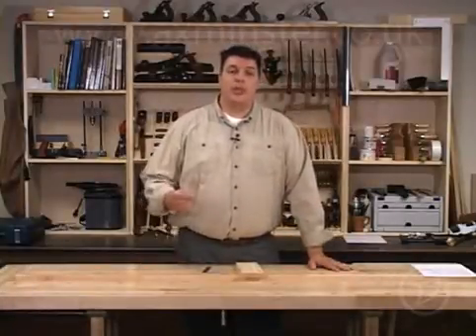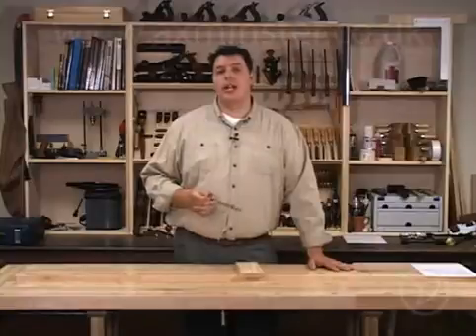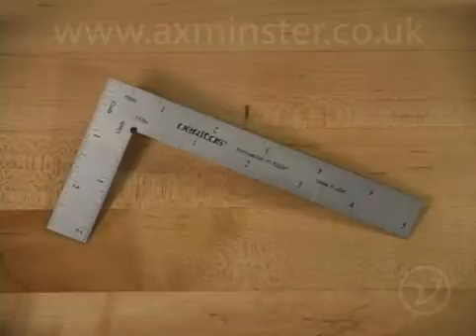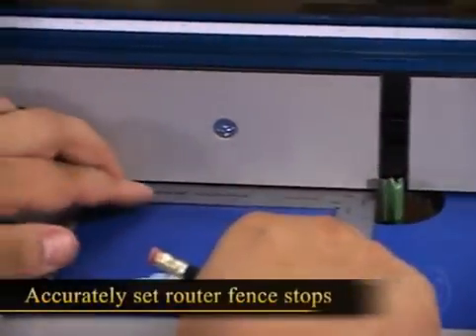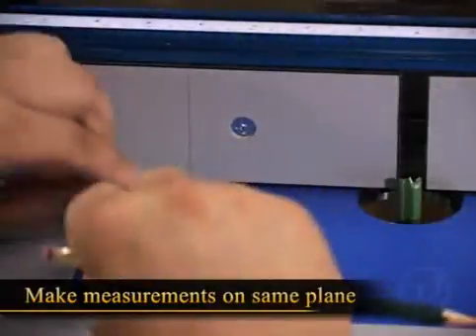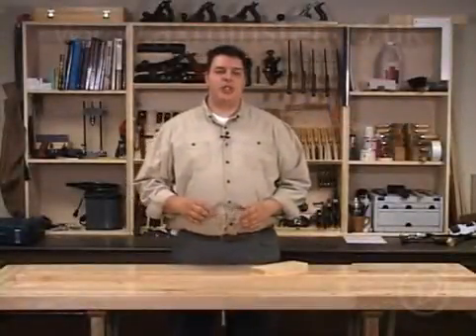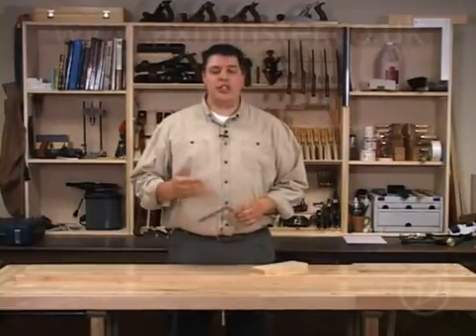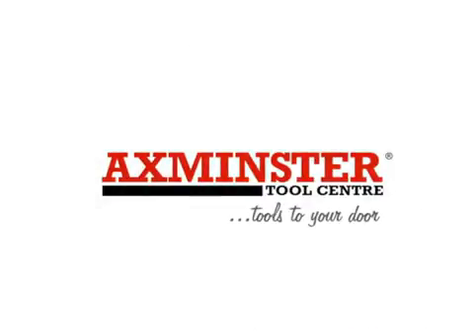Veritas Precision Squares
This square could easily become the most picked up measuring tool in your tool kit. It has the accuracy of an engineer's square (0.025mm per 25mm of length). All four edges are ground, and both faces have graduations on the inside and outside edges. The 80mm leg in half millimetres and the 150mm leg in millimetres (3" leg in 32nds and the 6" leg in 16ths). Use this square for general layout and checking whether surfaces are flat or straight. It also makes a great tool for machine set-up, since it lets you measure and check for square on the same plane. It features an engineer's corner ensuring that the square seats well, even over saw whiskers. Made from high carbon steel with hard chrome plating, the markings are etched and black-filled for ease of reading. Made in USA.